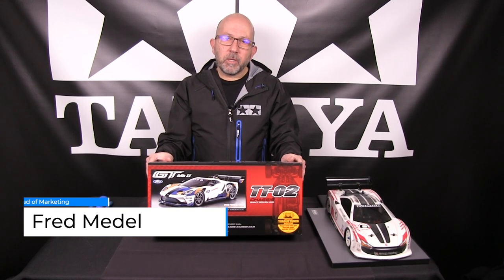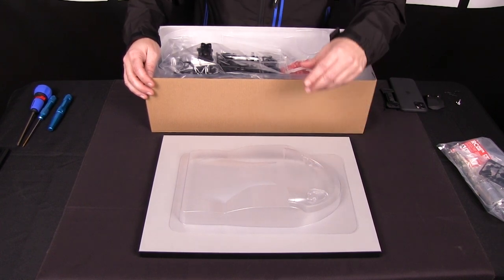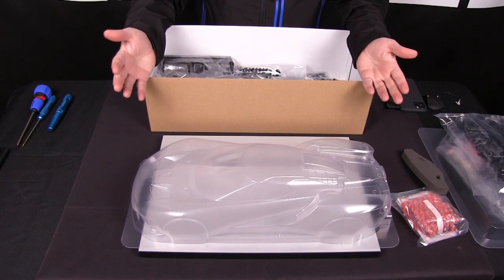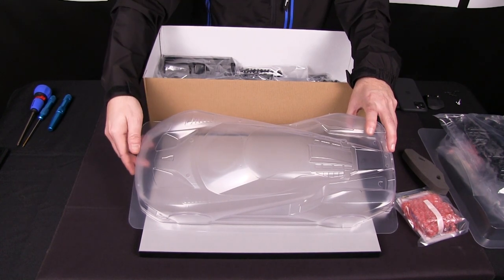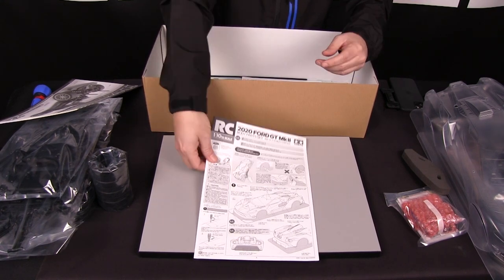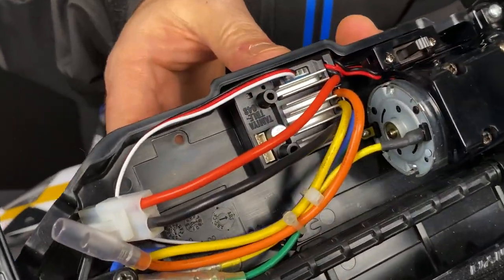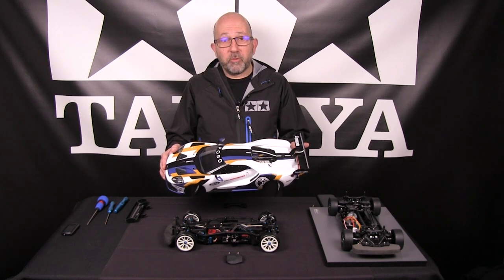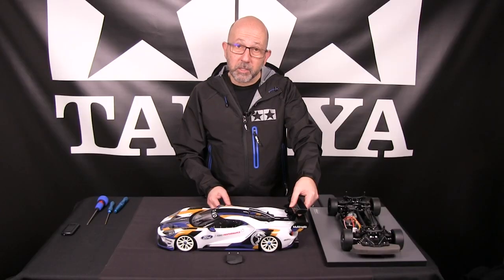Tamiya 58689 2020 Ford GT Mk II Overview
The 2020 Ford GT Mk II is an amazing machine modeled after the legendary 1966 GT40 MKII. Only 45 of the hand-built rides will be produced, making them a very sought after vehicle.

In this video, we take a look at what comes in our 2020 kit. We also discuss the features of the body, the wing sets, what cars the new GT body will fit and a little more about the new TBLE-04S ESC that comes standard in this kit.

Features:
• 1/10 scale R/C model assembly kit. Length: 479mm, width: 188mm, height: 112mm. Wheelbase: 257mm.
• The ultra-honed form of the car is recreated in lightweight polycarbonate, with separate parts used to depict flying buttresses, rear wing and side mirrors.
• Body is made of polycarbonate with ABS plastic wing and mirror parts.
• Stickers are included to decorate the body as the car appeared in its unveiling.
• Twin five-spoke wheels with slick tires.
• The TT-02 chassis is a highly versatile shaft-driven 4WD unit, based around a durable bathtub.
• 4-wheel independent double wishbone suspension has identical arm and upright parts for ease of maintenance.
• A wide range of Hop-Up Option parts is available to customize your chassis.
• Includes 540-brushed type motor.
• Includes NEW TBLE-04S ESC. Compatible with brushless motors (sensored) of 21.5 turns and higher, and Tamiya brushed motors 25 turns and over.
• Requires: 2-channel radio, steering servo, 7.2-7.4volt battery pack and compatible charger.